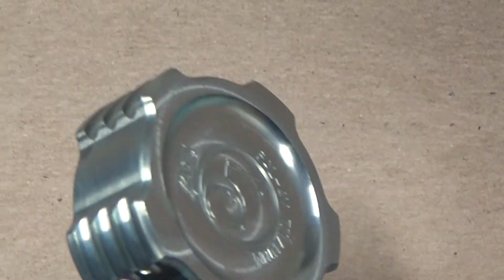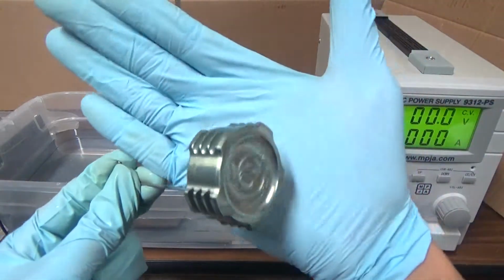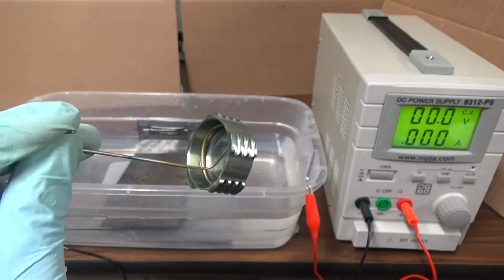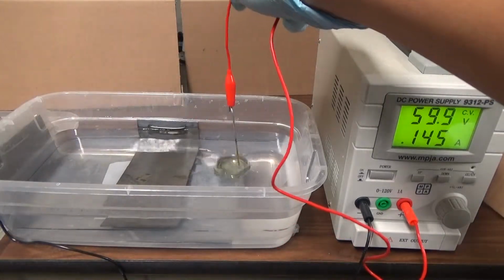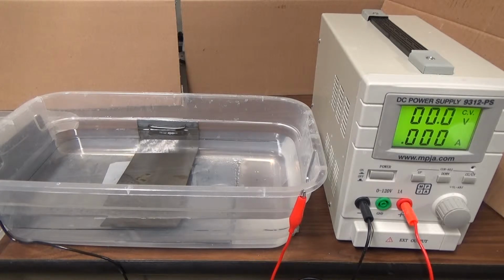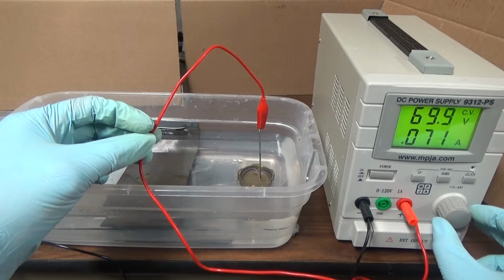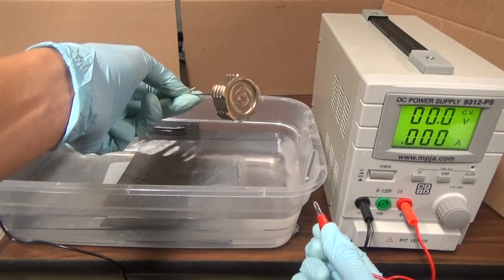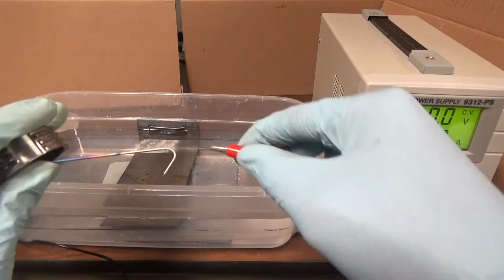TI anodizing 3